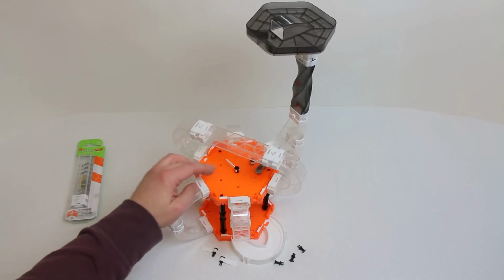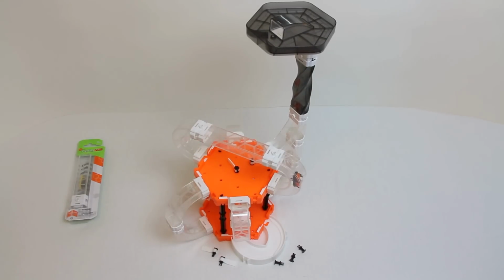HexBug Nano V2 - Watch Tower set - Sky Max - Crows Nest - Detailed hands on review P/N: 477-2910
Here is the New HexBug Nano V2 that can climb vertically.
Reviewed in this video is the HexBug Nano V2 Watch Tower Habitat Set.
I show all the component parts assembled and then I discuss how easy it is to use 'S' shapes rather than 'C' shapes to level change and then further extend and change and grow this habitat set and the options you have right out of the box.

This set contains:
1 Nano V2 bug
1 Helix 180° Vertical twist tube
1 Watch Tower Crows Nest
2 long straight tube
1 short straight tube
4 curved large tubes
4 curved small tubes
1 curved Y tubes
17 connectors
4 white curved track
6 stand-offs legs
2 HEX cell bases plus removable walls & gates
4 fixed pegs
4 rotating flags
One button cell battery AG13 (LR44) is included with each bug